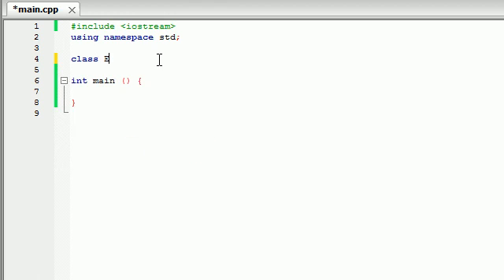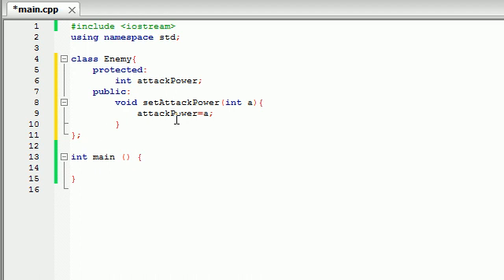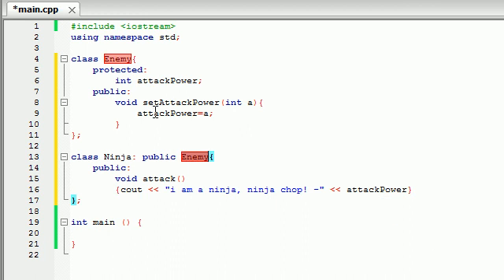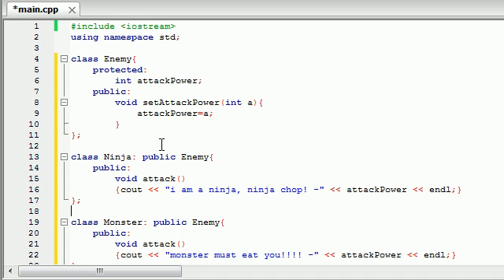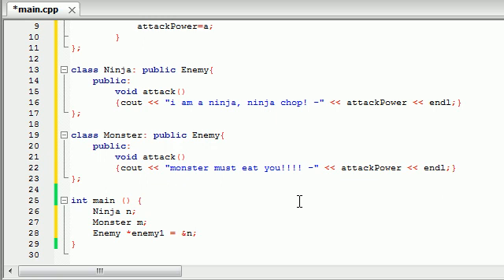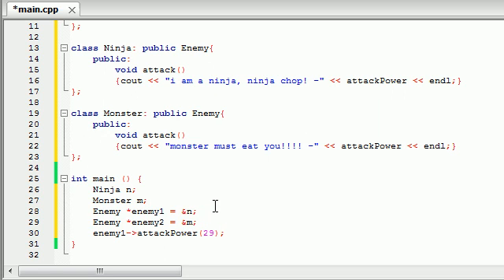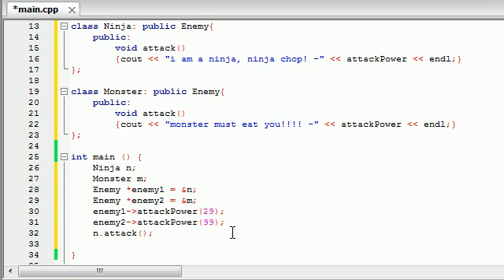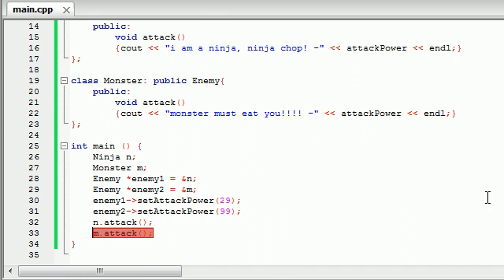Buckys C++ Programming Tutorials - 55 - Introduction to Polymorphism